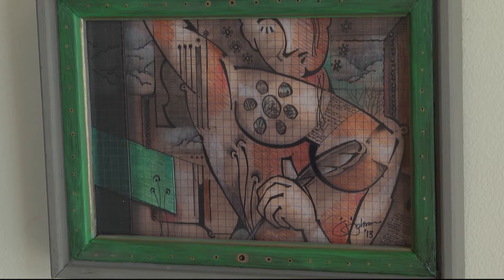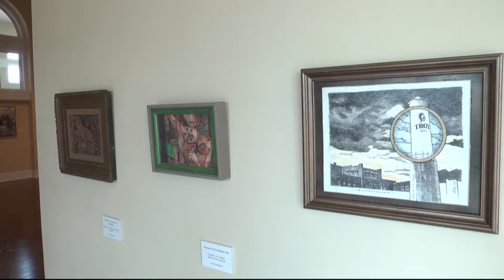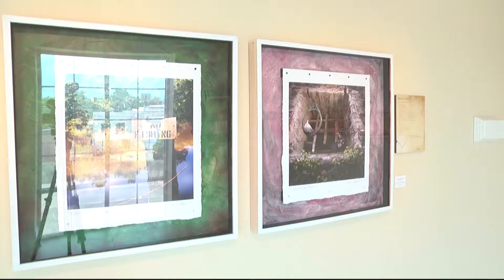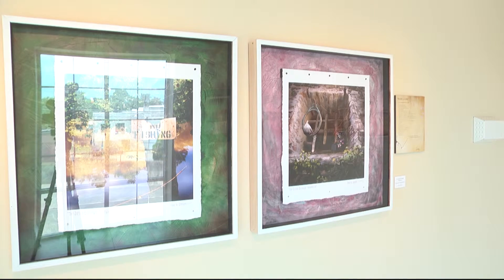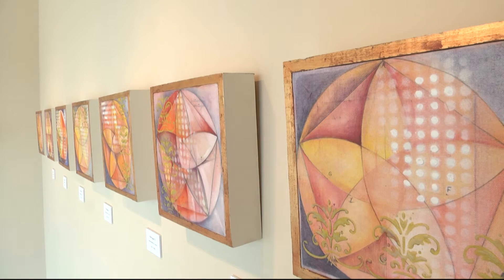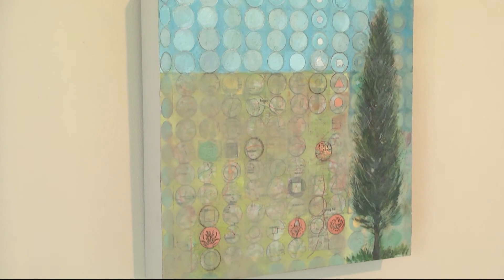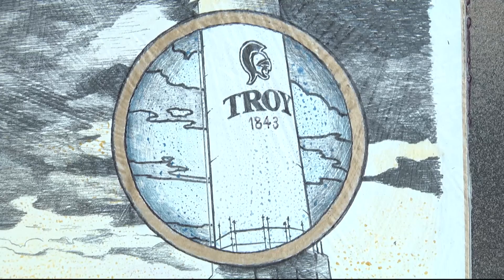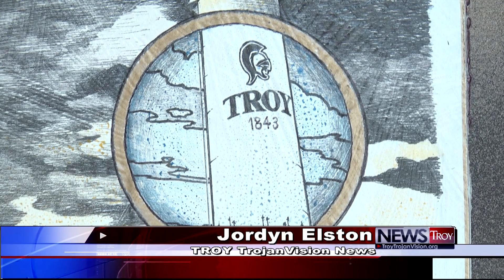Johnson Center for the Arts - TROY TrojanVision News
The Johnson Center for the Arts displays artwork for many Troy residents to enjoy, and with the help of a new grant, the Johnson Center is finding a new way to impact the community.  TROY TrojanVision News'  Jordyn Elston has more.